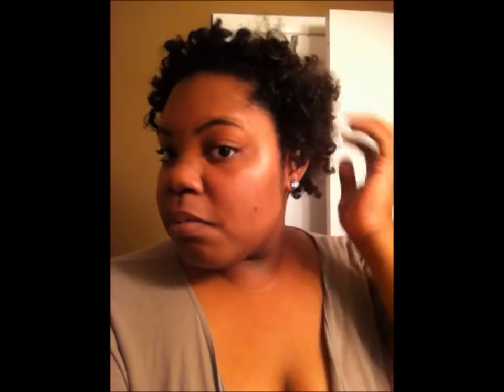Showing Off My Bantu Knot Out!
This isn't a tutorial but I just wanted to show you guys how my bantu knot-out turned out :)

Sorry about the volume, you're going to have to turn your speakers up. Also, sorry about the gum lolx!!!